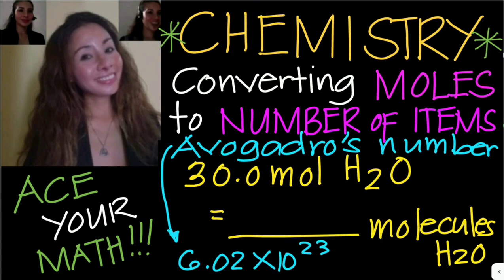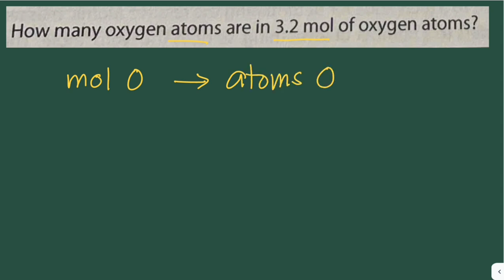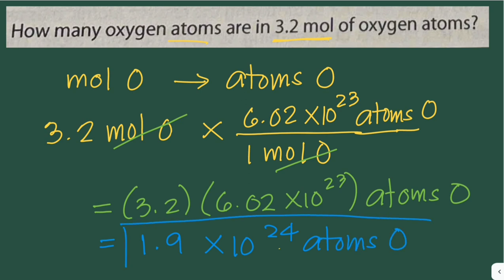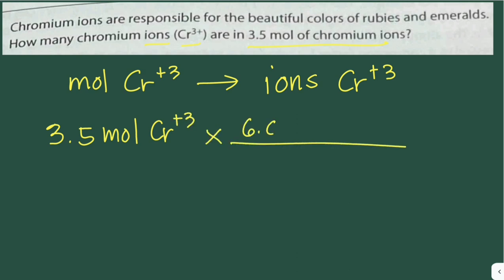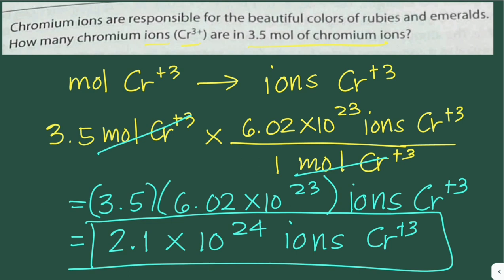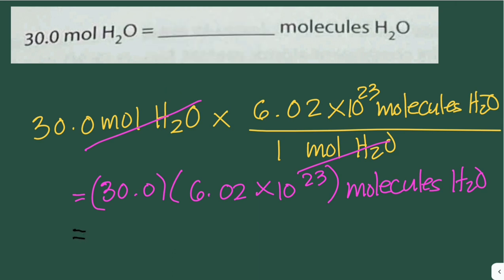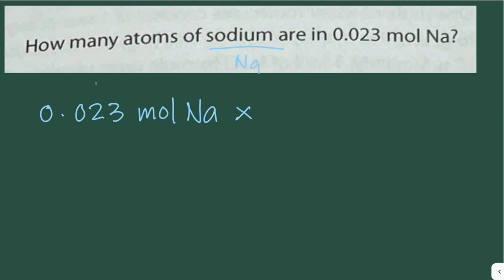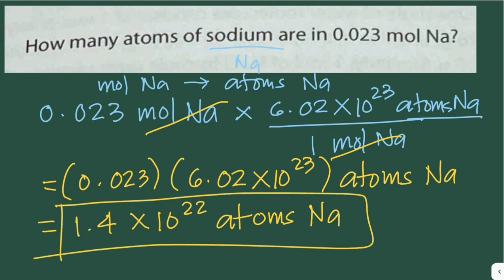CHEMISTRY: CONVERTING MOLES TO NUMBER OF ITEMS || Jane Maciejewski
Learn how to convert the number of moles to number of items ( could be ions, atoms, molecules, formula units) and use the molar mass  and Avogadro's number, 6.022 x 10^ 23